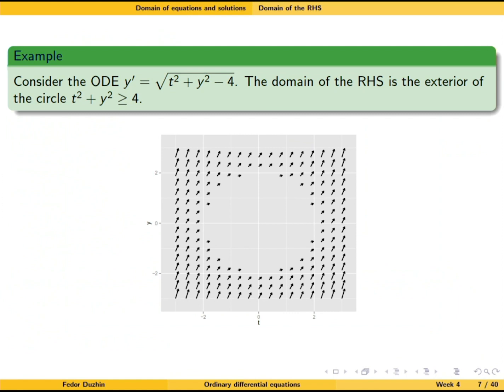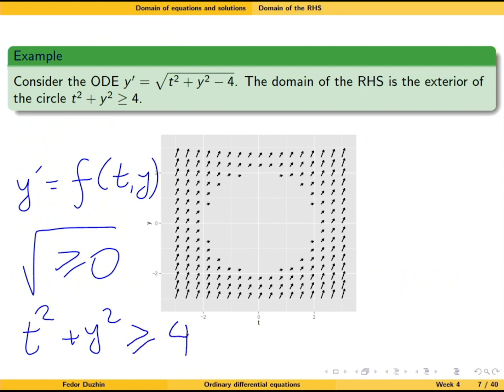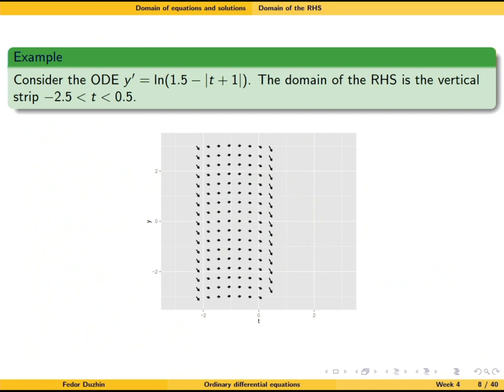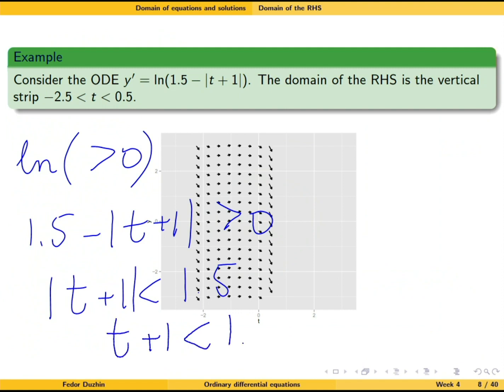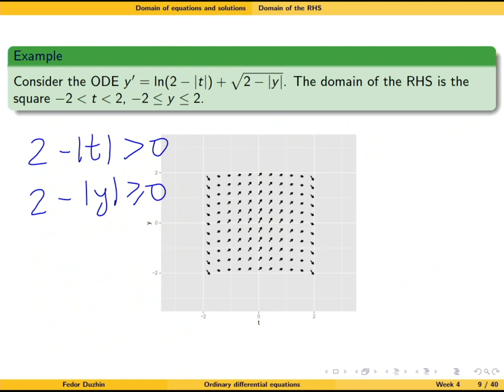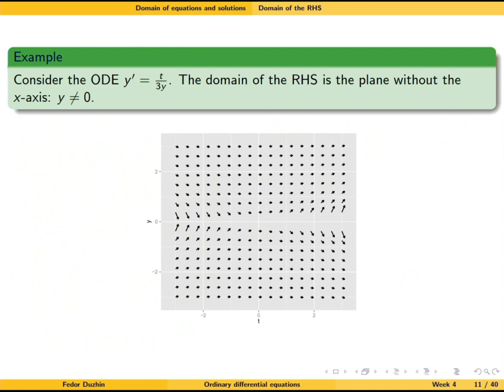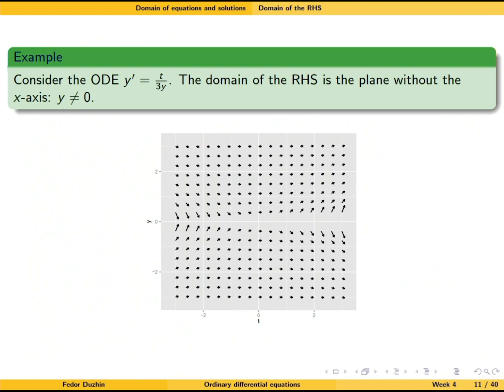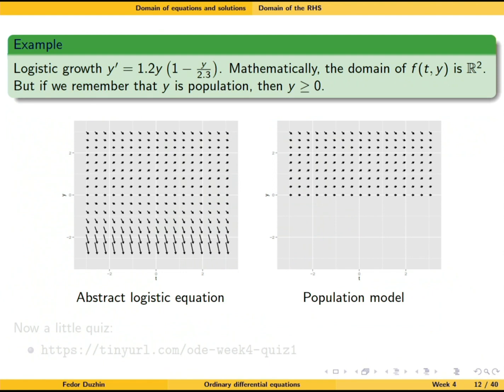ode week 04 part 02